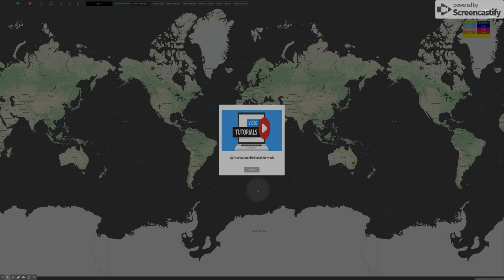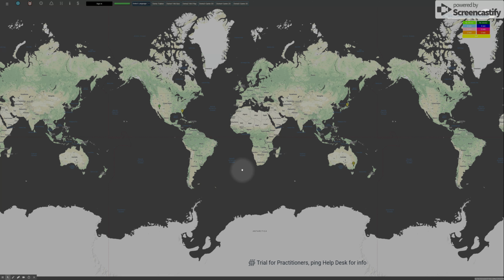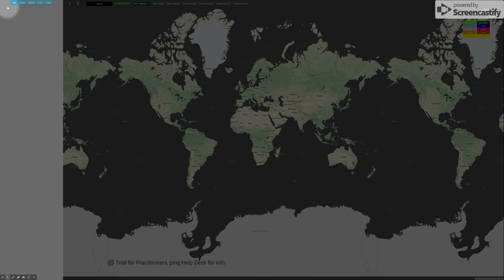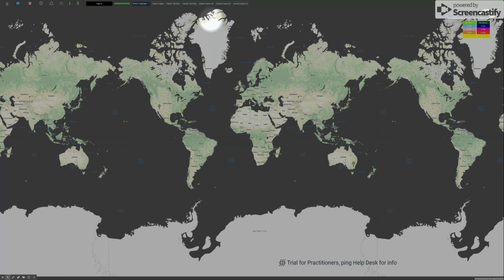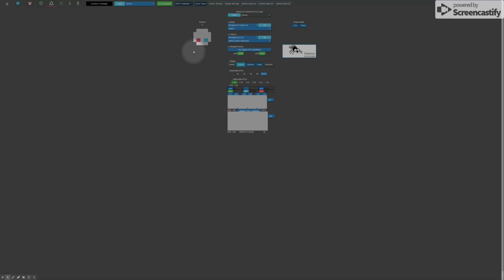Navigating BioSignal - Part 4, The Side Panel